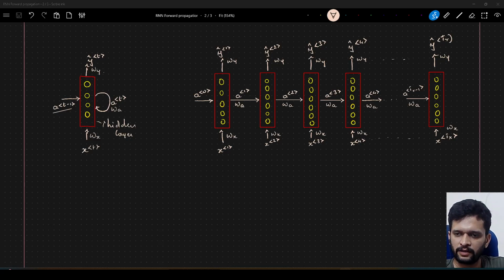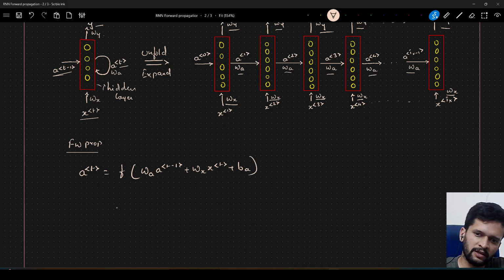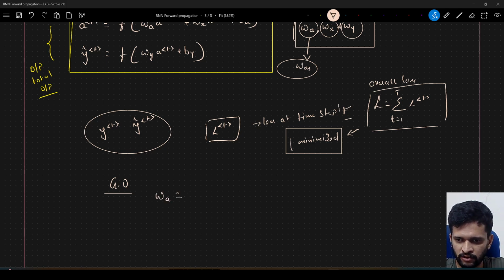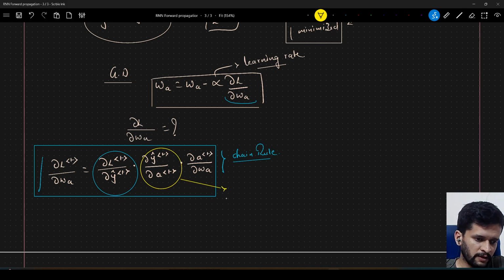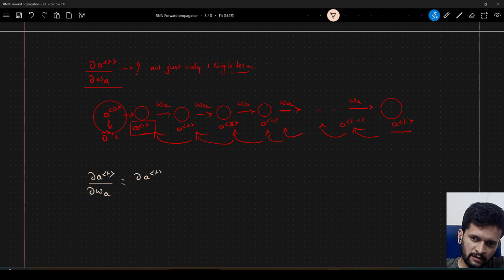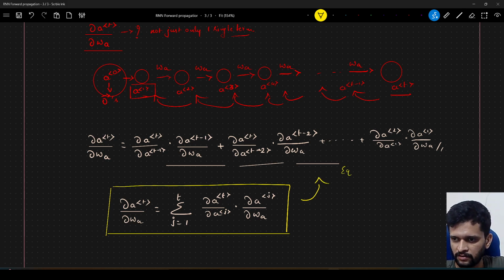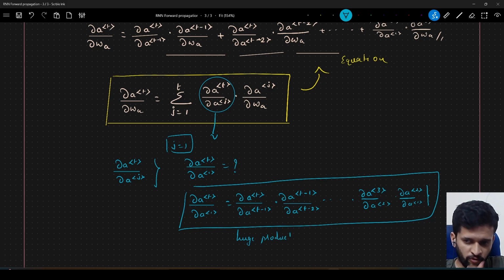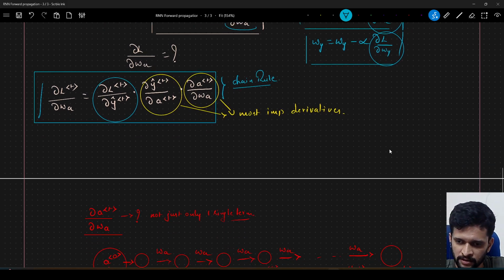Tutorial 10: Recurrent Neural Network Back Propagation in Time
In this video, you will understand about RNN Back propagation in time in detail in simple terms. Please watch the video and share it across so others can also get benifit.